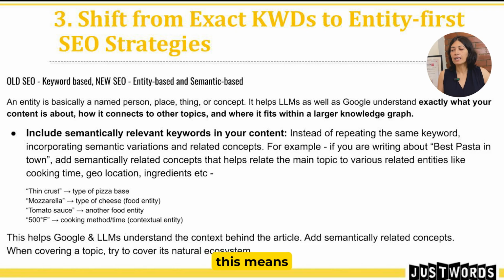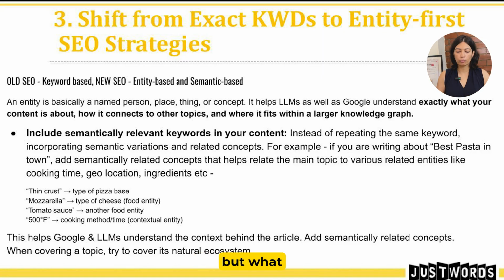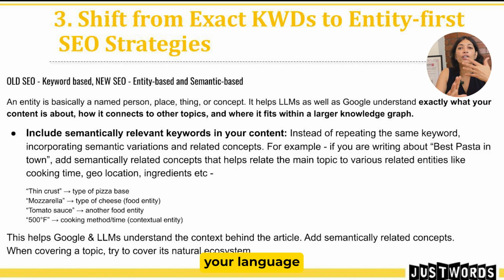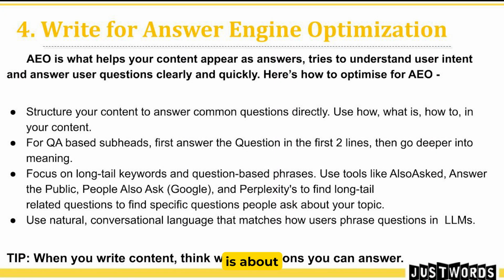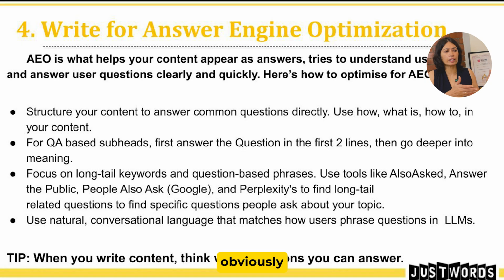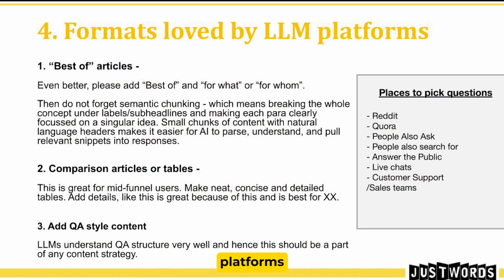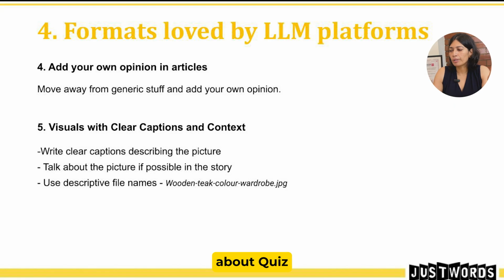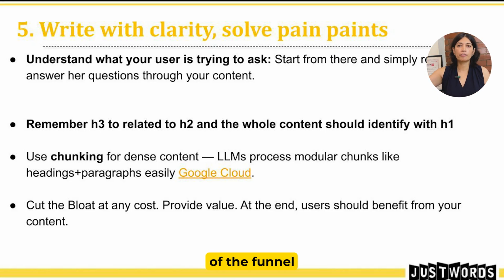Content in the AI Age - New Rules & Best Practices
The SEO landscape has dramatically shifted in 2025! Google AI Overviews now dominates search results, LLMs like ChatGPT and Gemini are becoming new search engines, and traditional clicks are plummeting. In this comprehensive guide from Justwords Digital, discover the NEW content rules that win in both Google search AND AI platforms.

🎯 WHAT YOU'LL LEARN IN THIS VIDEO:
✅ Why Google AI Overviews changed everything in SEO strategy
✅ How to structure content for maximum LLM extraction and ranking
✅ Technical readability techniques that AI models love
✅ Complete E-E-A-T framework implementation for AI trust signals
✅ Entity-first SEO strategies that outperform keyword-stuffing
✅ Answer Engine Optimization (AEO) tactics for conversational search
✅ Content formats that ChatGPT, Gemini, and Perplexity prioritize
✅ Semantic content mapping for topical authority building

🔥 KEY INSIGHTS FROM THIS PRESENTATION:

Google AI Overviews now answers queries at the top, reducing website clicks

LLMs prefer structured answers under 50 words for direct responses

Question-based headings directly match conversational AI queries

Content must be optimized for answers, not just rankings

Semantic variations outperform exact keyword repetition

Zero-click results mean you must win at the answer stage

📊 EXPERT STRATEGIES REVEALED:
🎯 Inverted pyramid structure for immediate answer delivery
🎯 Question-based heading optimization for conversational search
🎯 TL;DR summaries that double as meta descriptions
🎯 Entity-based content that builds semantic relationships
🎯 Clear section labeling for AI content parsing
🎯 Comprehensive topical coverage for authority building

🛠️ RESOURCES & TOOLS MENTIONED:

AlsoAsked for question research

Answer the Public for long-tail queries

People Also Ask analysis techniques

Semantic keyword mapping frameworks

Content structure templates for AI optimization

E-E-A-T assessment checklists

💡 WHO SHOULD WATCH THIS:
✓ Content creators adapting to AI-powered search
✓ Digital marketing agencies serving clients in 2025
✓ SEO professionals navigating the LLM revolution
✓ Business owners creating their own content strategy
✓ Anyone struggling with declining organic traffic

📈 ABOUT JUSTWORDS DIGITAL:
Award-winning content marketing agency with 14+ years experience building organic growth engines. Multiple Google awards winner, recognized by Clutch as India's Best Content Marketing Agency. Serving 300+ clients worldwide across US, UK, Europe, Asia, and Middle East.

🔔 TAKE ACTION:
👍 LIKE if this transformed your content strategy approach
💬 COMMENT your biggest AI content challenge below
📱 SHARE with marketers who need to see this immediately